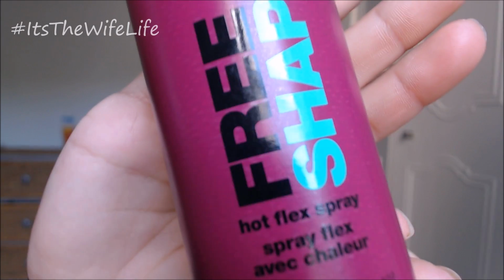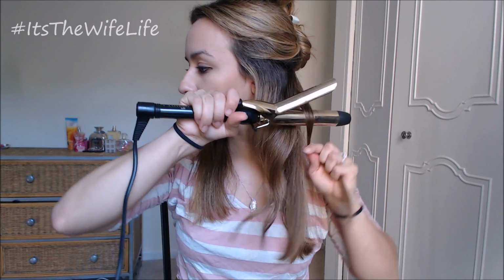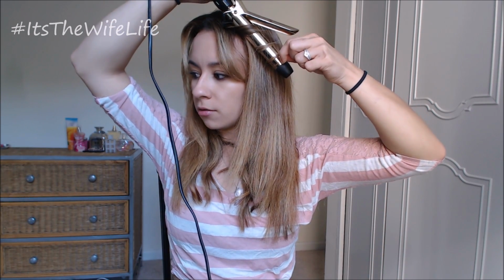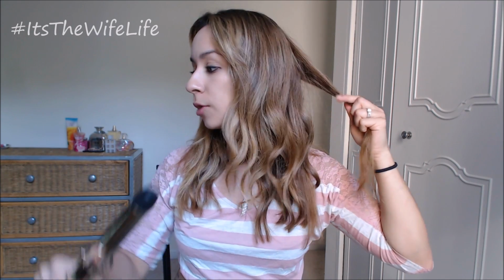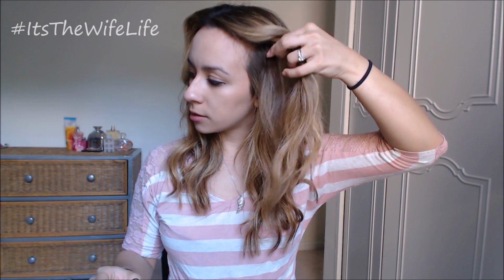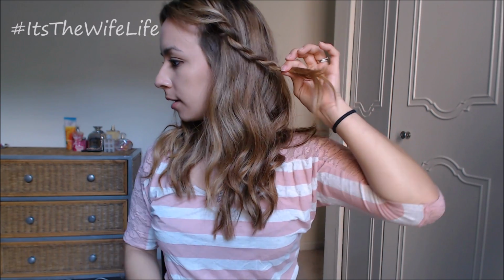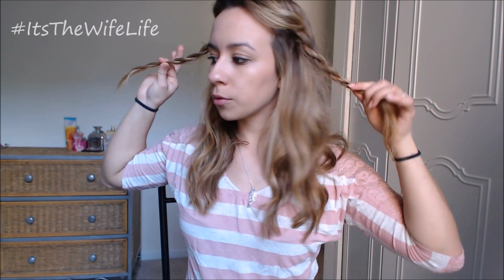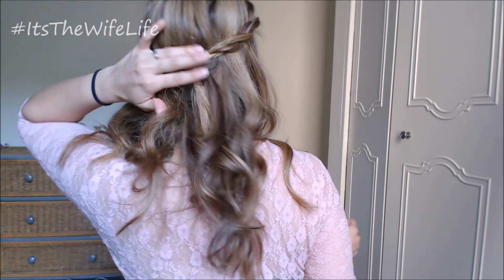Princess Aurora Hair Tutorial || Inspired by Disney's Maleficent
Inspired by Disney's Maleficent, here is a super easy tutorial on how to get Princess Aurora's hair.